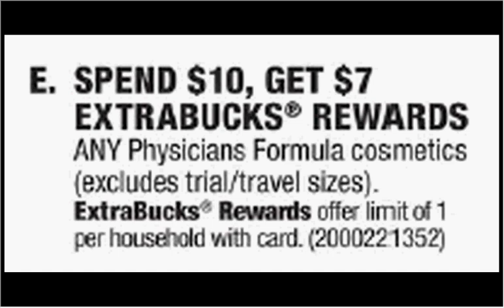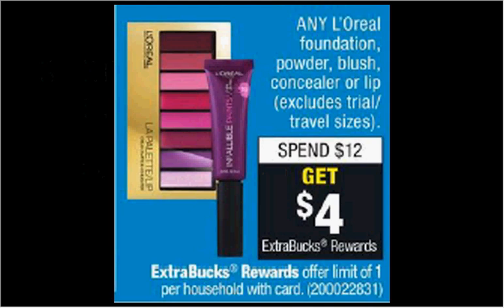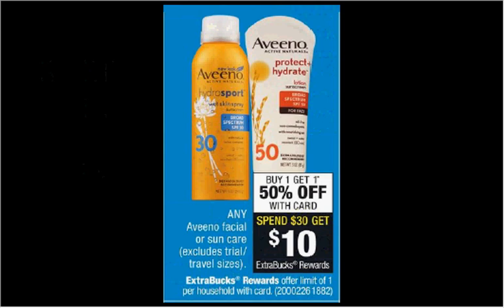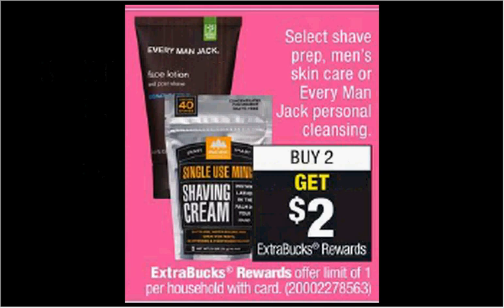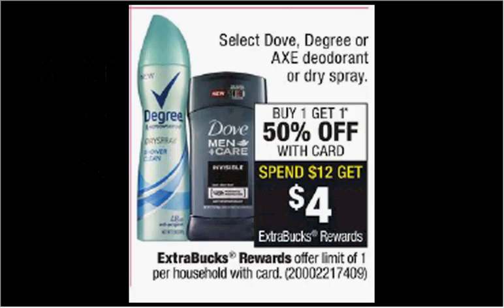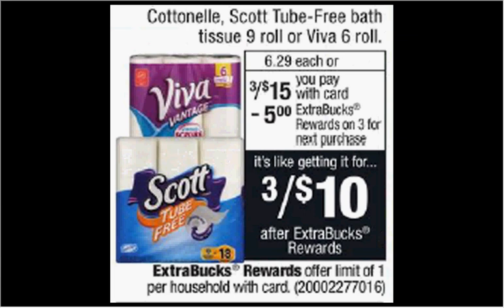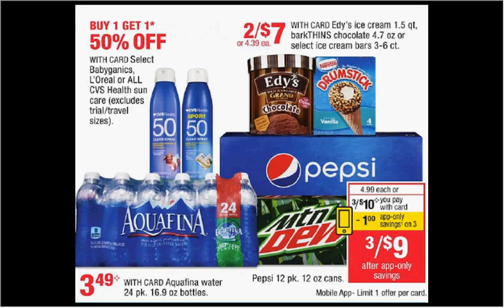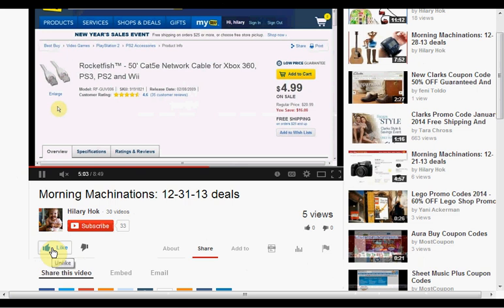CVS sales & coupons 5-28-17